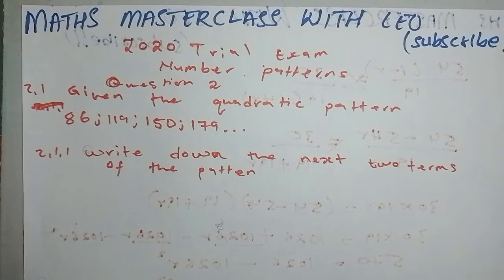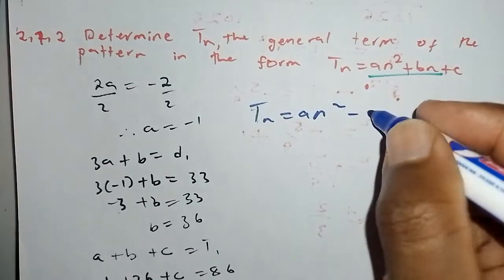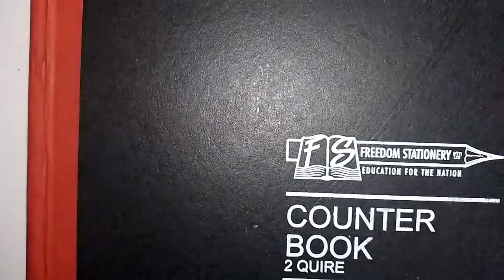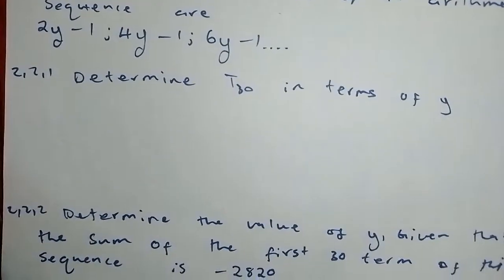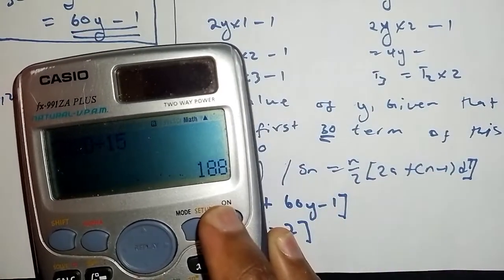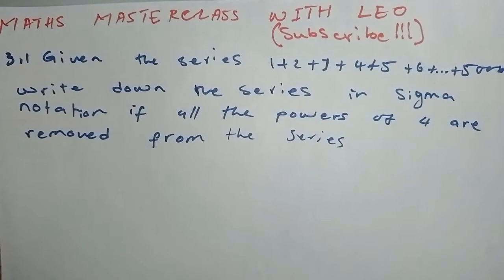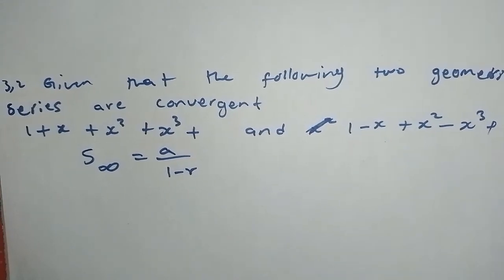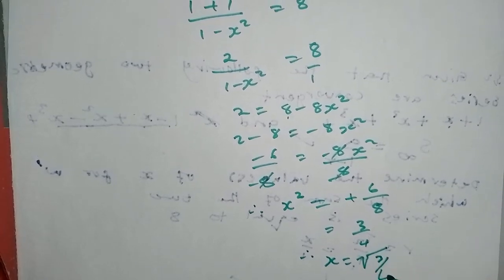2020 TRIAL EXAM NUMBER PATTERNS LESSON 10